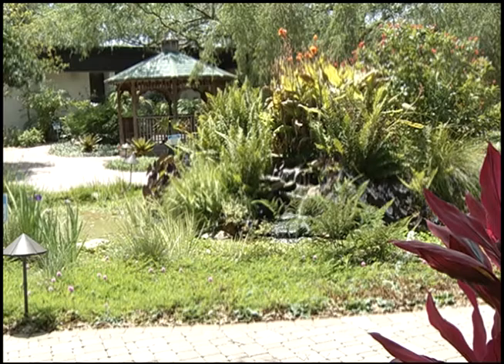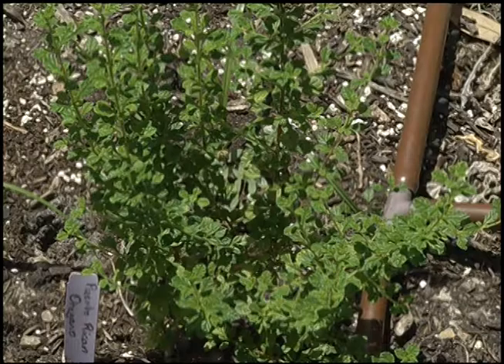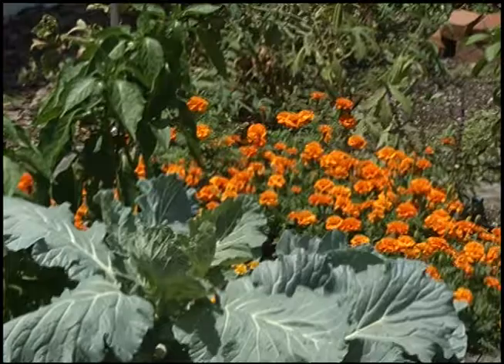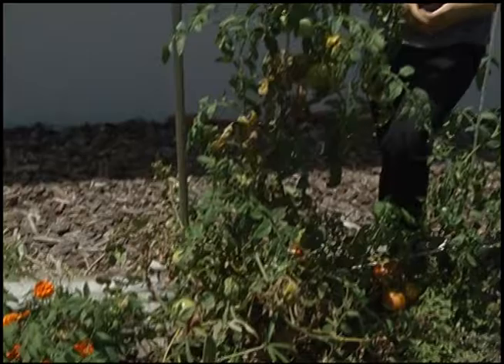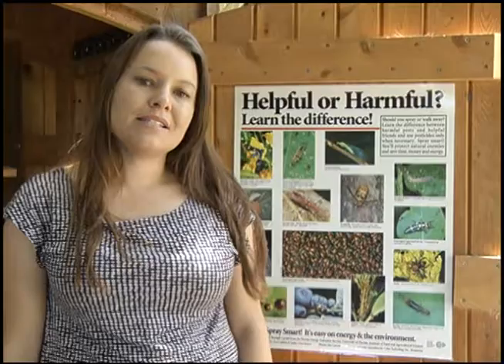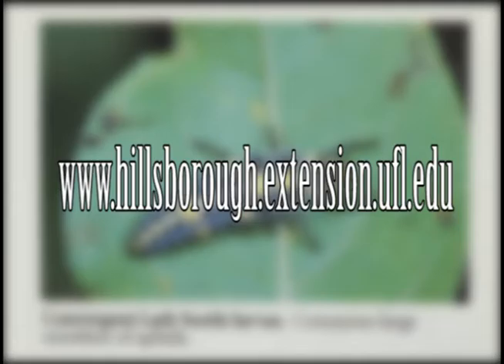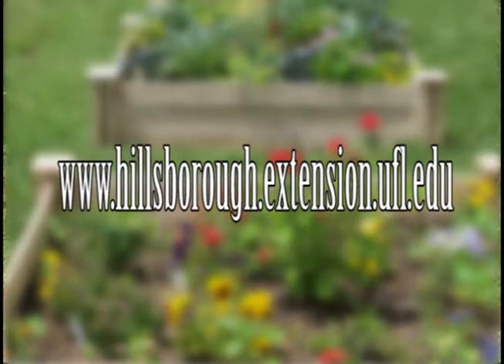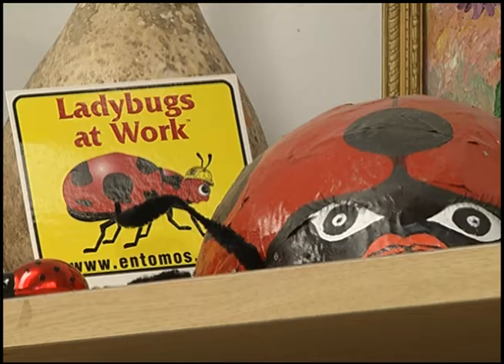Urban Gardening - Spotlight Tampa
This is a segment from the June, 2012 episode of the program "Spotlight Tampa" on City of Tampa Television (CTTV) about urban gardening.  Spotlight Tampa is CTTV's monthly magazine show.  It highlights the latest city services, projects and happenings in Tampa. This segment was produced by Zac Atwood.